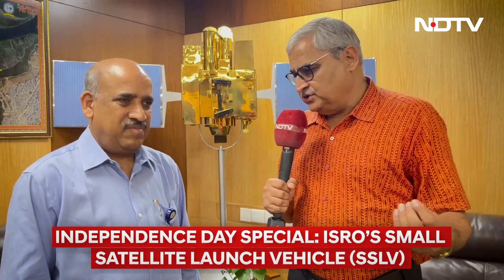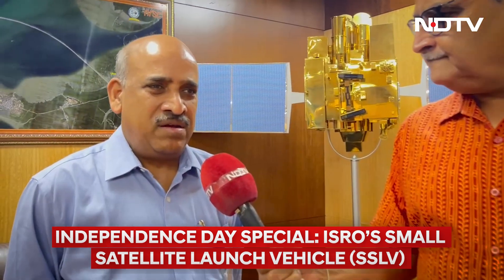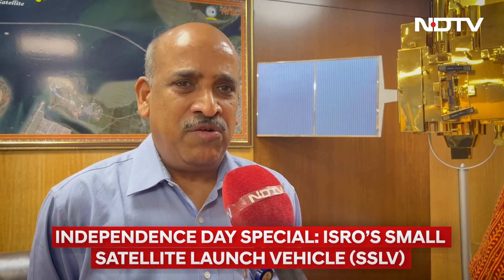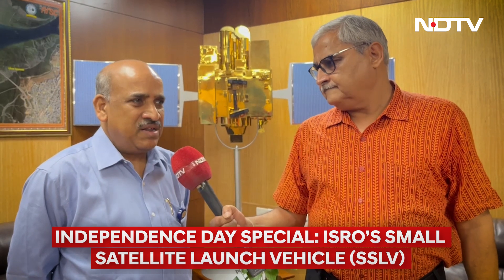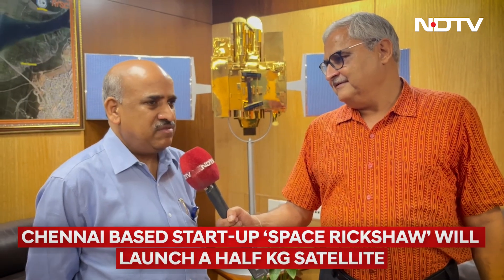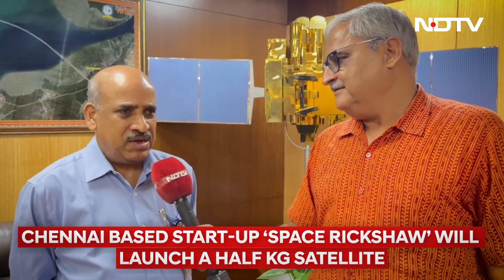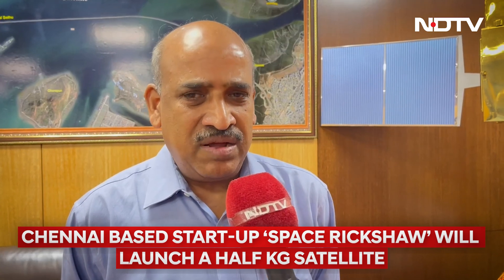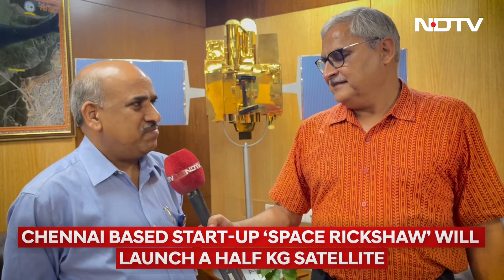ISRO Latest | Independence Day Special: ISRO’s Small Satellite Launch Vehicle (SSLV)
To mark India’s Independence Day, India’s small rocket is all set to soar on its third developmental flight. ISRO’s Small Satellite Launch Vehicle (SSLV), will lift off with an experimental earth imaging satellite named EOS-8 and special instrument made by a Chennai based start up with a cheeky name Space Rickshaw, both will be lofted into a low Earth orbit from Sriharikota on Aug 16, 2024. NDTV’s Science Editor Pallava Bagla caught up with Dr M Sankaran, Director of ISRO’s UR Rao Satellite Center to understand the significance of this launch